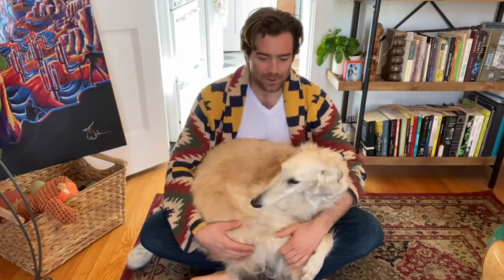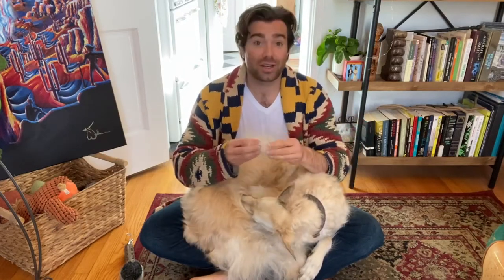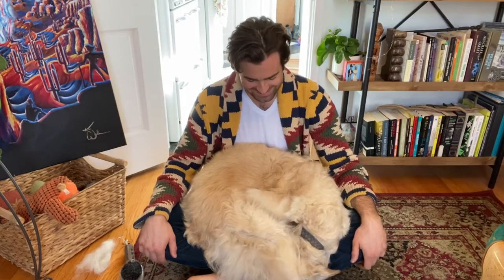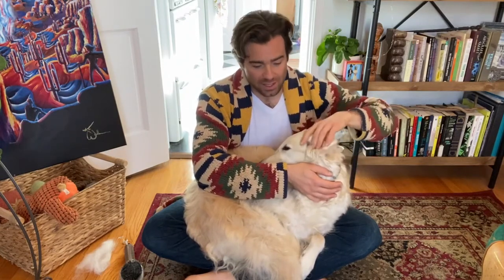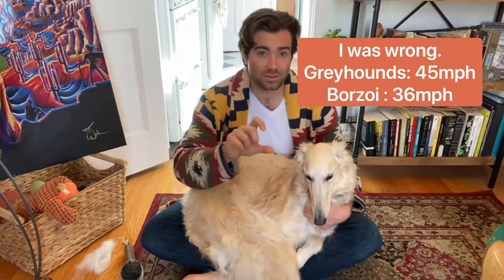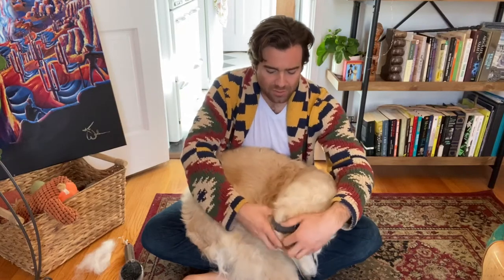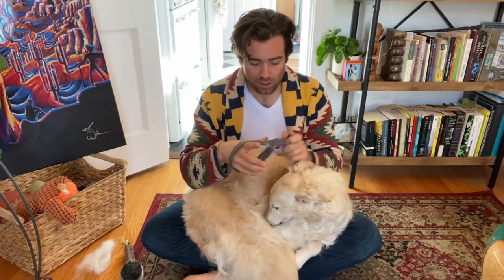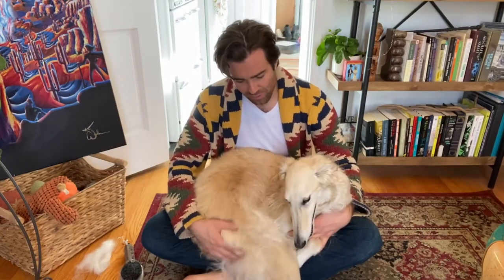Episode 3 - Grooming, Health, Temperament, Collars - Owning a Borzoi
Episode 3, we talk about grooming (hair everywhere), health, temperament, prey instincts and types of collars! @esperborzoi